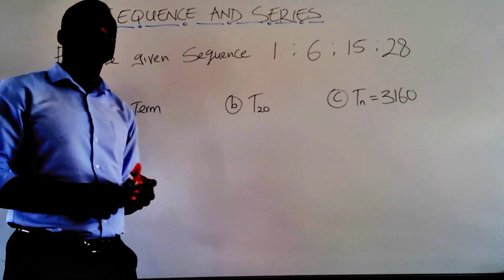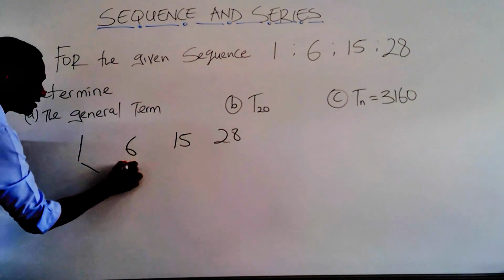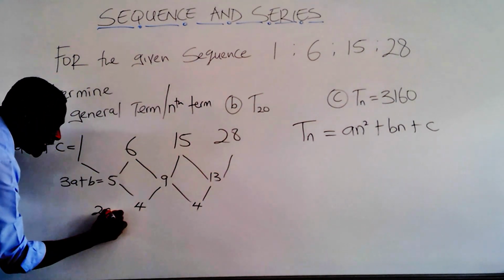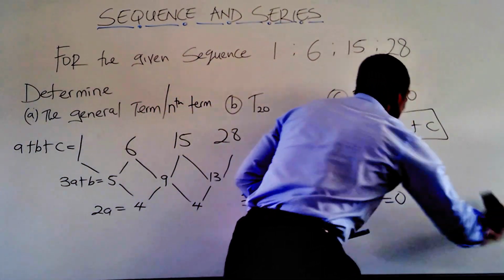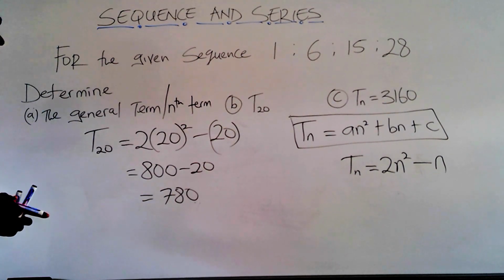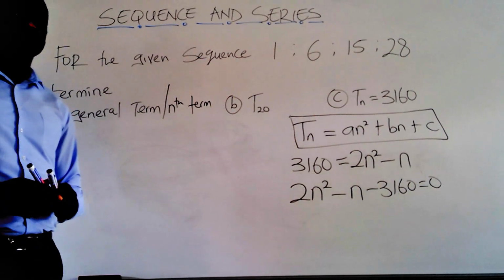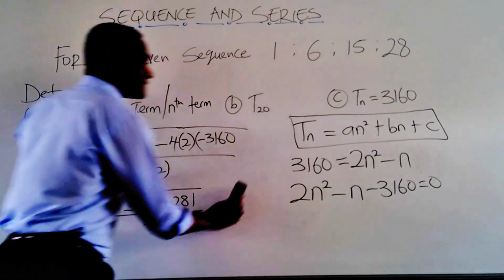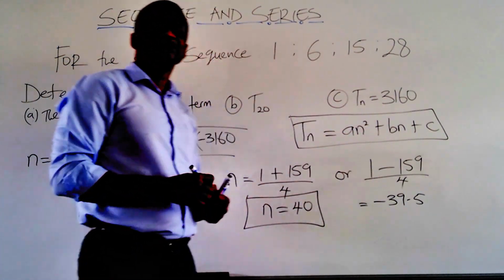Quadratic number pattern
Solving problems involving quadratic number pattern (patterns with a second common difference).